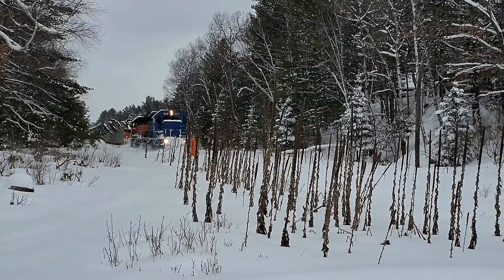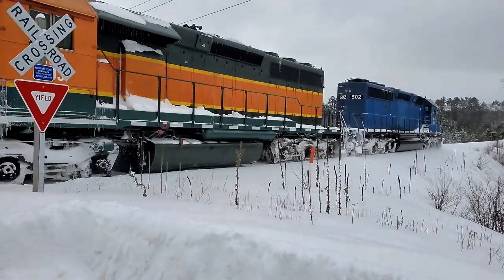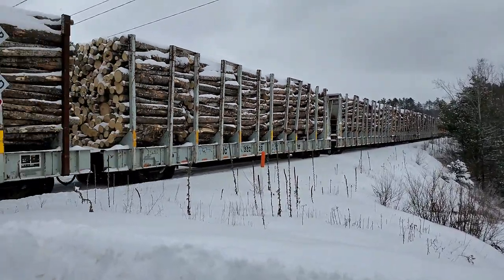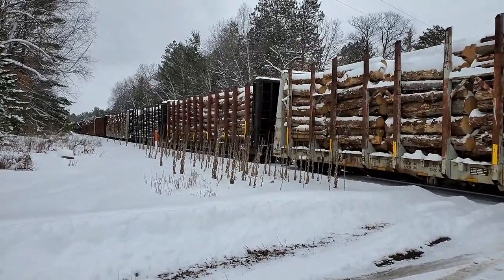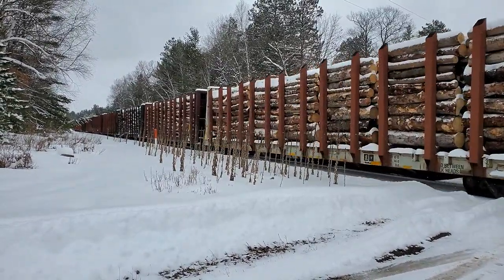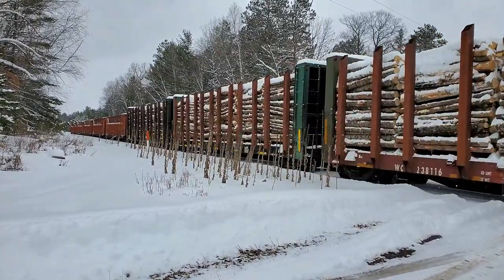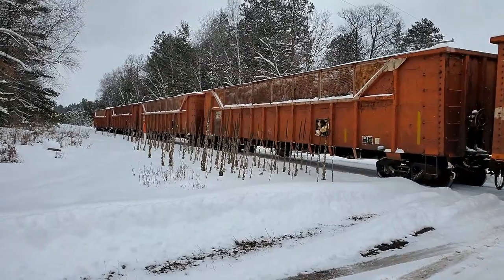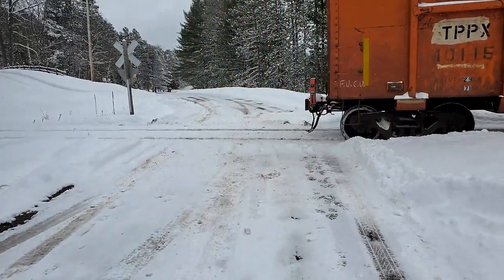Train Loaded With Mega Log Haulers Head South With The Snowplow! trains trainvideo | Jason Asselin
I was hoping to see this train plowing thru a snowbank but it appears the county lifts the plow across the tracks..

Filming Switching In The Middle Of The E&LS Railroad Y & The Police Show Up? (PART 3)